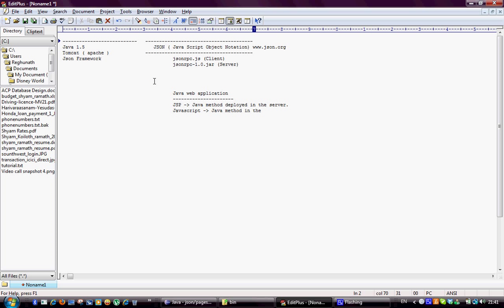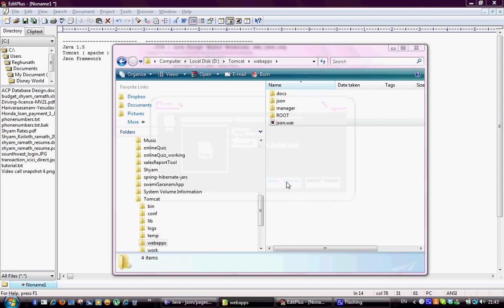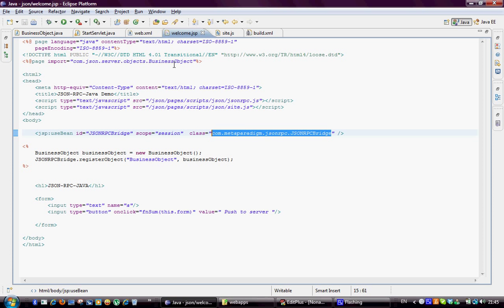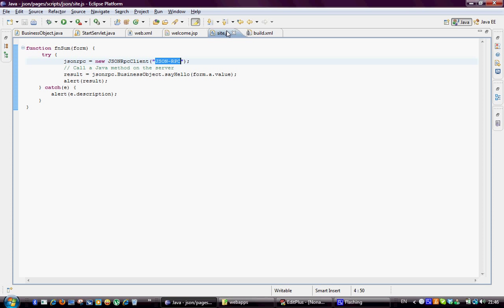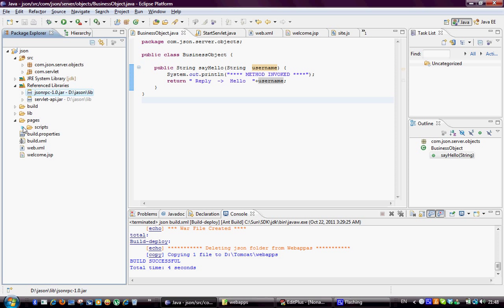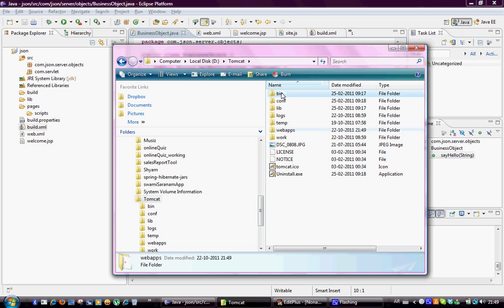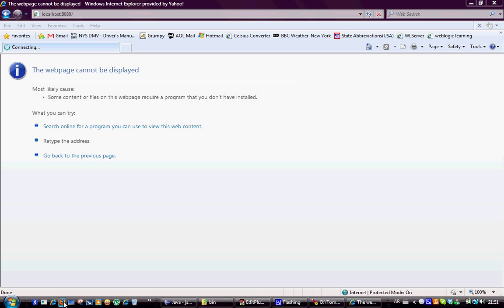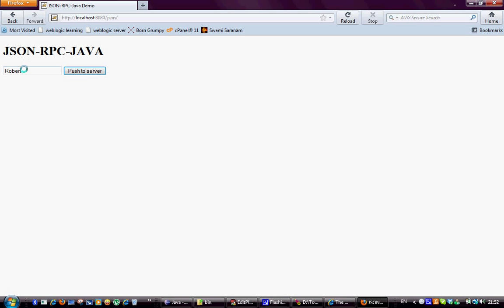Java - JASON (Javascript Object Notation) integration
A video tutorial to configure JSON with Java application .